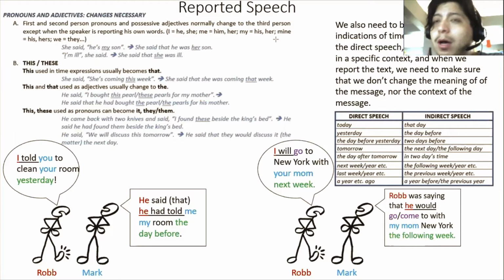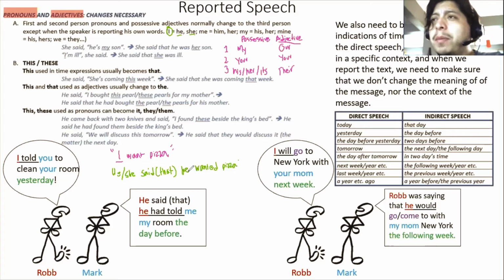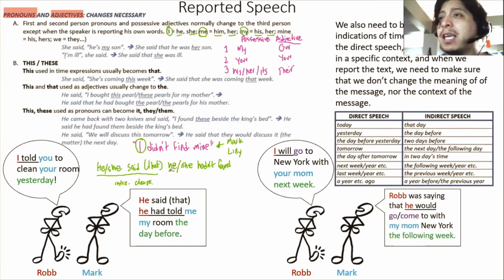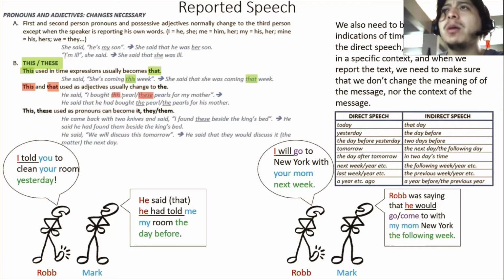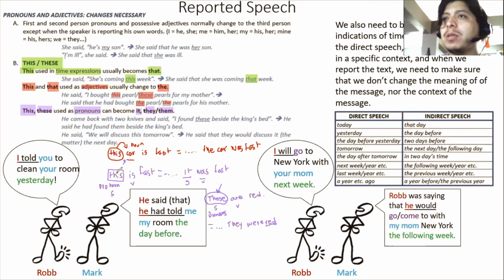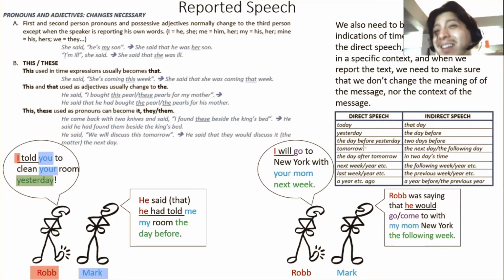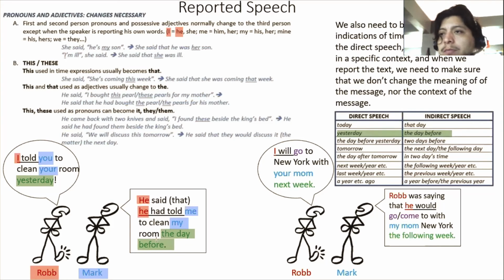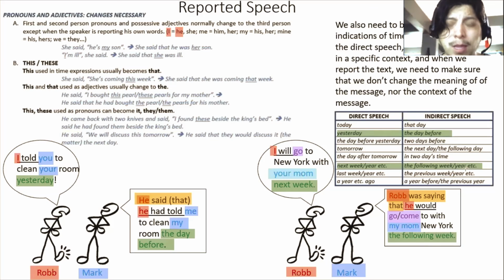Video 54 Reported Speech III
To report any time tense, what we need to do is to check what time tenses are the speakers using and report them one tense in the past.

“I am going to watch a movie” –Andrew

Jhon: Andrew said that he was going to watch a movie.

“I have gone to France” –Andrew

Jhon: Andrew said that he had gone to France.

“I don’t like pizza” –Andrew

Jhon: Andrew said that he didn’t like pizza.

AUTOEVALUATION!!!